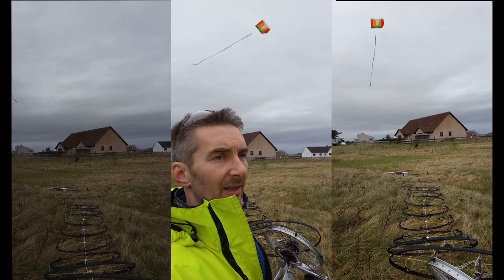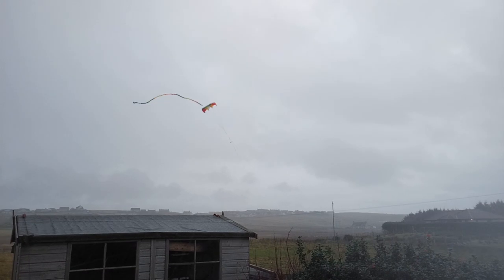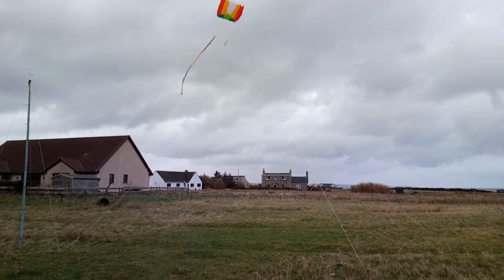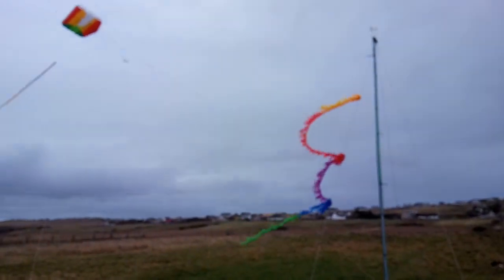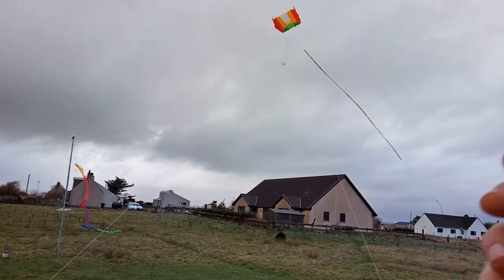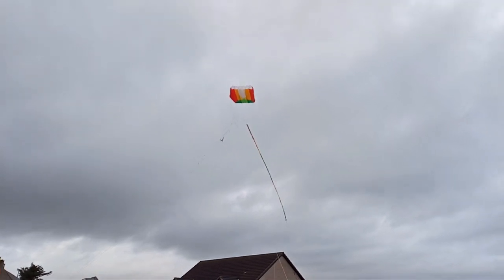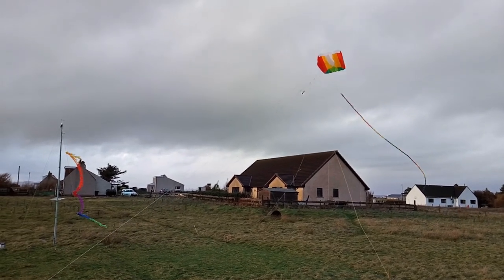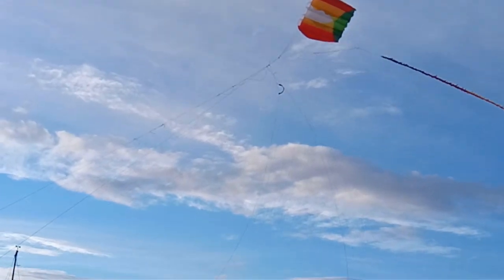High Turbulence lift kite testing experiments on tethering and bridling 28 29 Nov 2018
The noisiest video ever. Turn your sound way down.